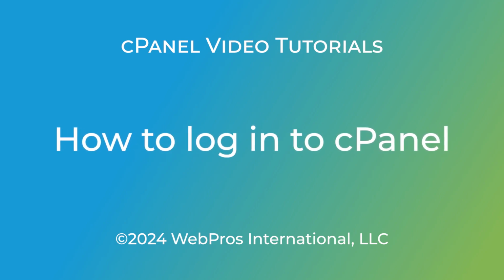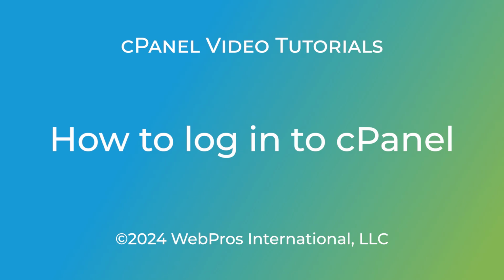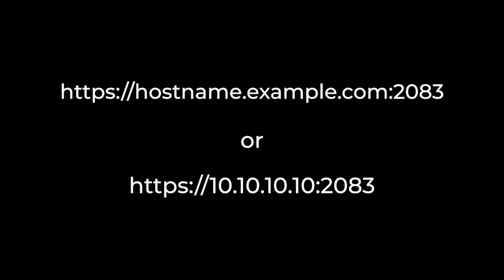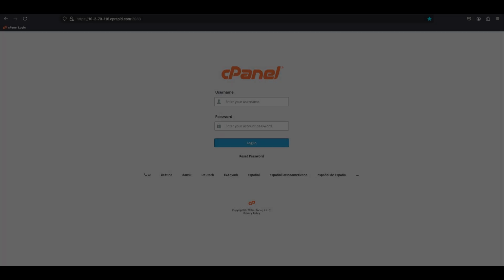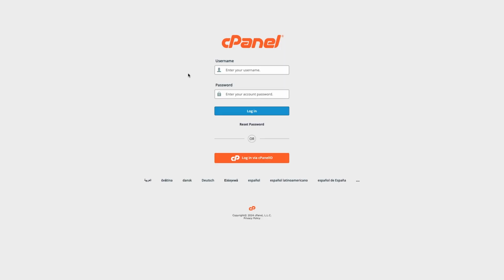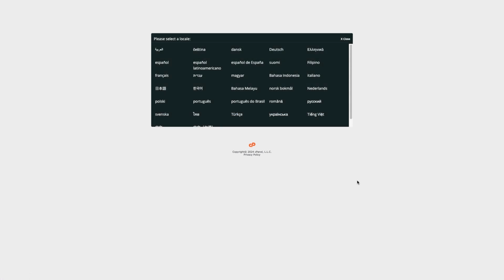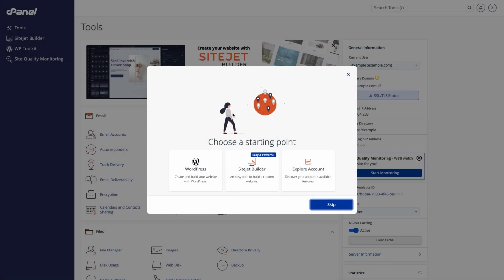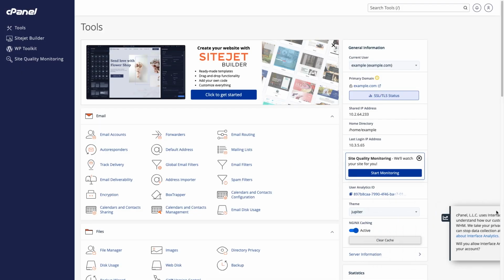cPanel Tutorials - How To Log In To cPanel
How to log in to the cPanel interface.

We filmed this tutorial with cPanel & WHM version 120, so the interface and features may differ from the current version. We'll produce newer tutorials as the feature evolves and improves.

Please let us know if there are additional features or procedures that you would like for us to demonstrate with a walkthrough in video format.